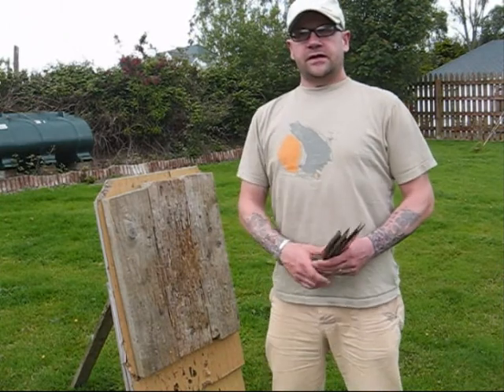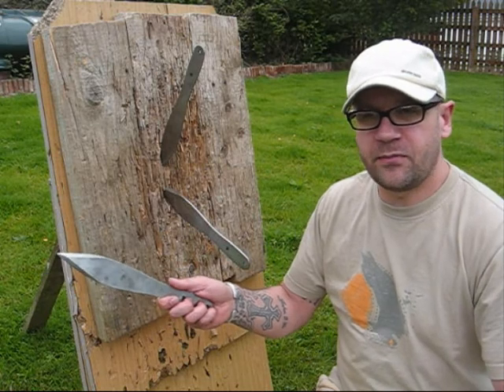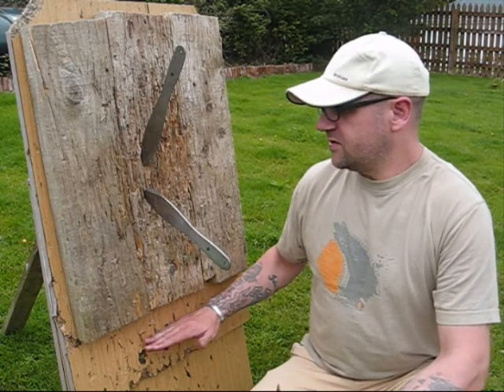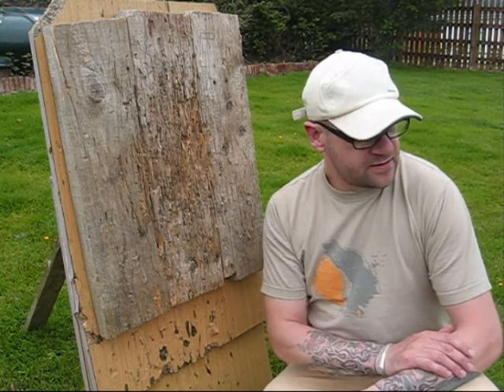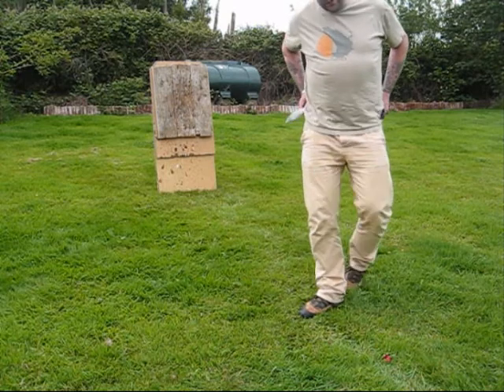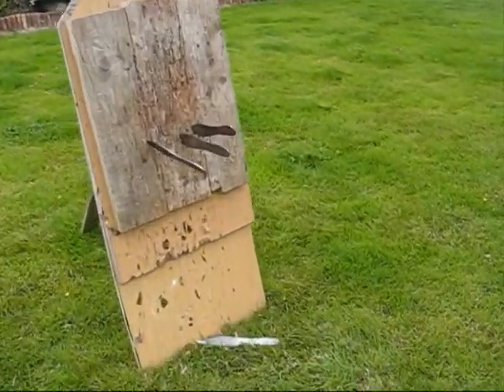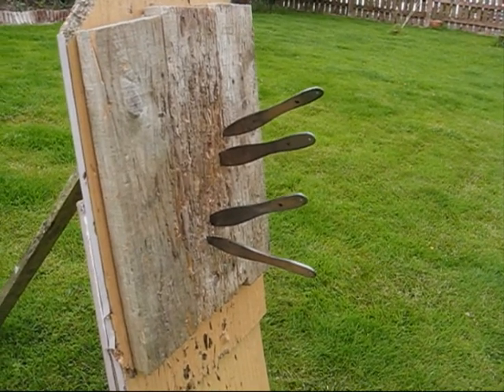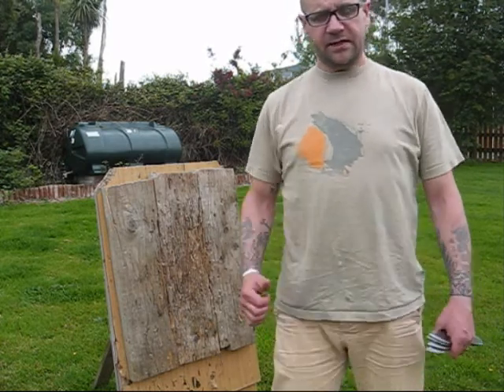The Bushcraft Nomad - KNIFE THROWING -Part 2